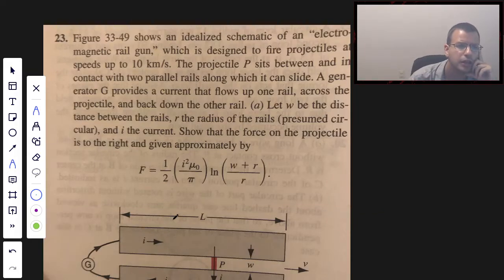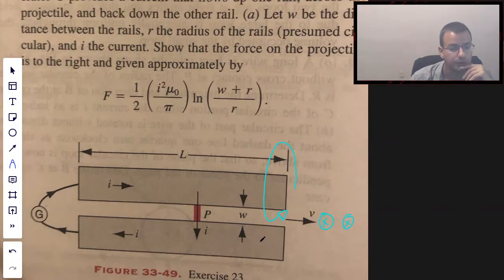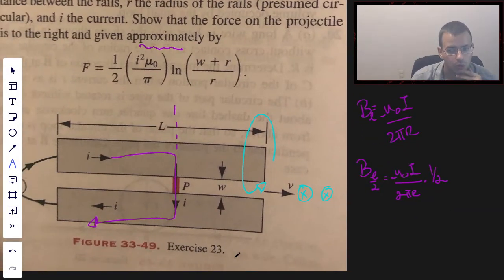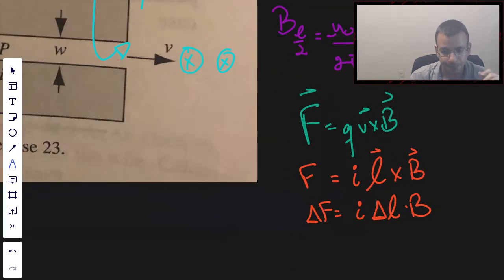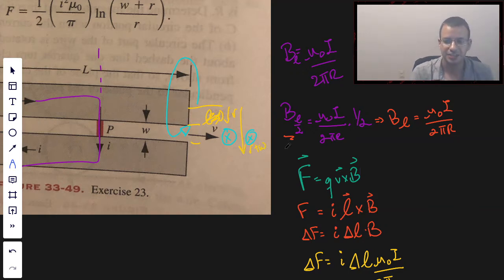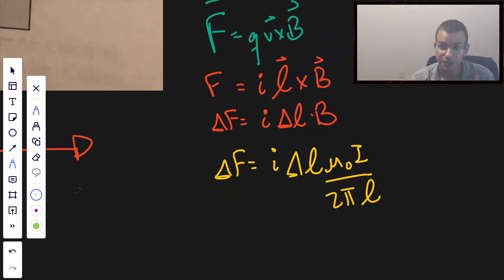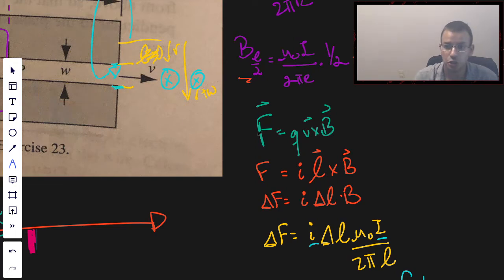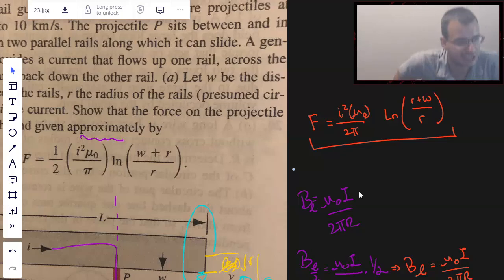Force from a Railgun due to the Current in the Rails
Figure 33-49 shows an idealized schematic of an "electromagnetic rail gun", which is designed to fire projectiles at speeds up to 10 km/s. The projectil P sits between and in contact with two parallel rails along which it can slide. A generator G provides a current that flows up one rail, across the projectil and back down the other rail. (a) Let w be the distance between the rails, r the radius of the rails (presumed circular), and i the current. Show that the force on the projectil is to the right and given approximately by:

00:00 - Read the Problem
00:39 - Discuss the Concept, Setup Integral
07:10 - Solve the Integral
10:00 - Recap